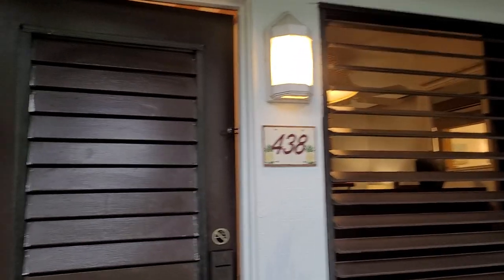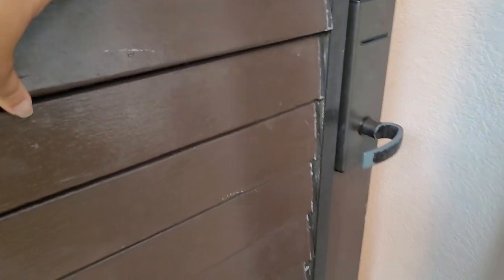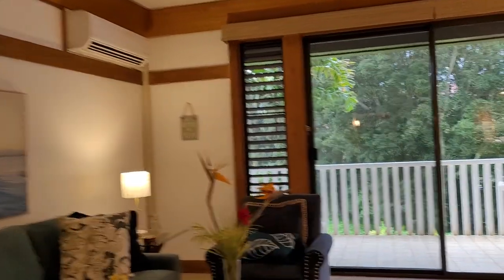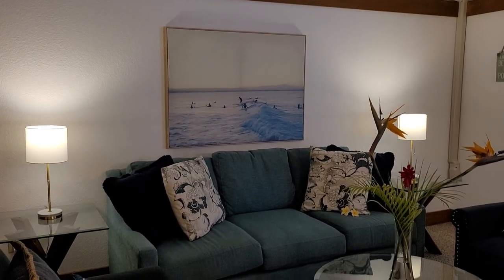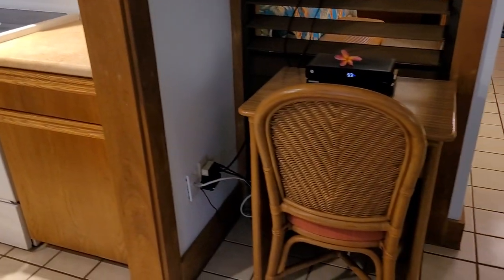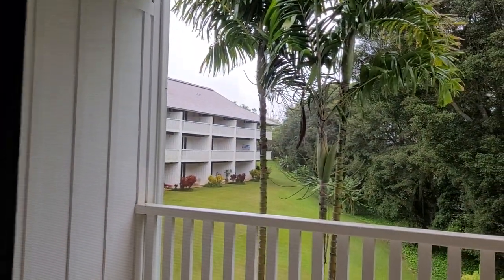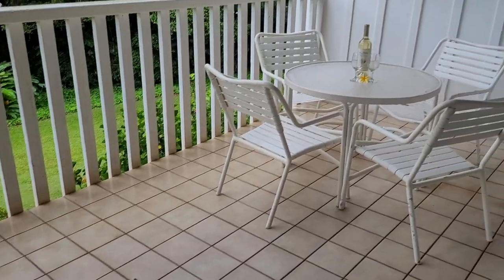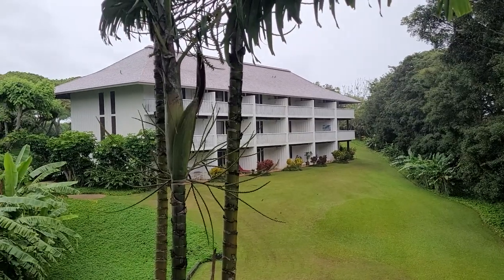Koloa - Kuahuna Plantation #438